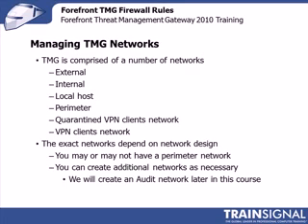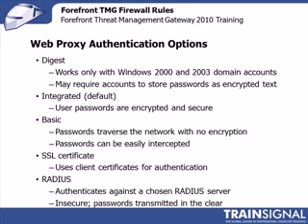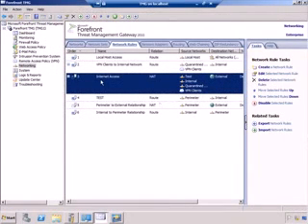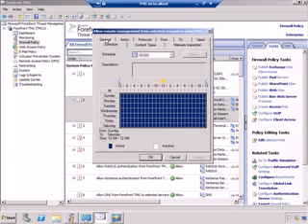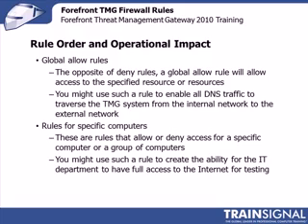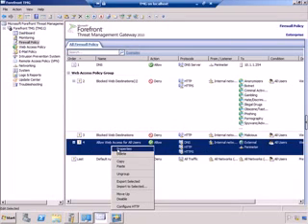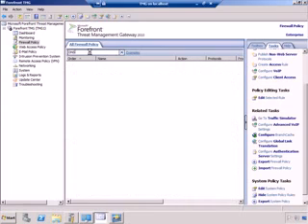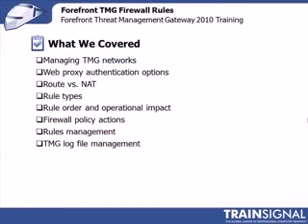10 forefront tmg firewall rules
TMG 2010 Is Powerfull Application for Servers That Hadel Internet Connection and Secure Network from Introjan and Vurises and Also Can Maxmum Your Internet Speed and Close Un wanted Sites